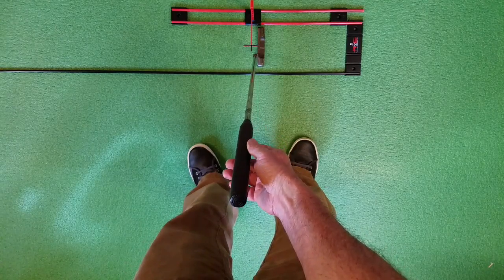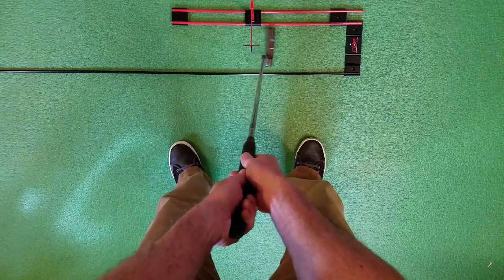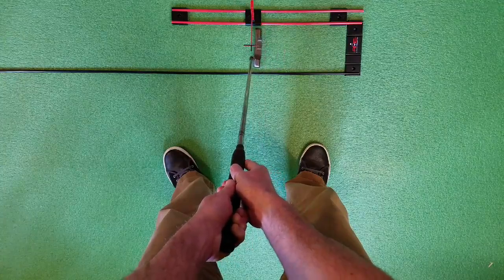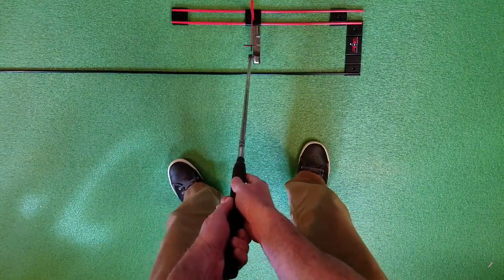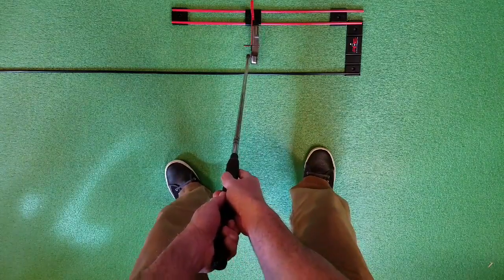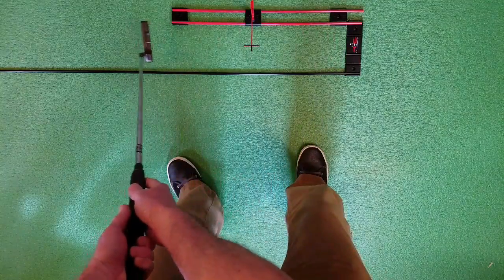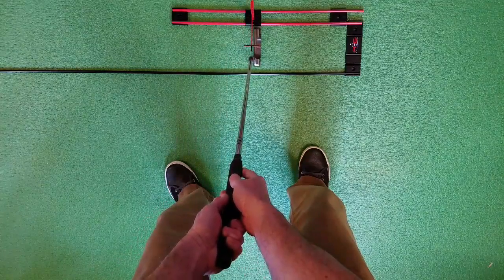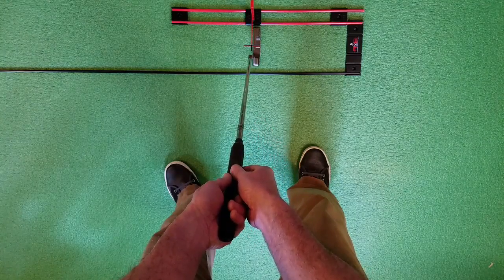Dynamic vs Static Pre-shot Alignment For Putting Part 1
Video shows the advantage of Dynamic pre-shot alignment over Static pre-shot alignment. With Dynamic pre-shot alignment the club can travel on a stable arc and allowed the player to focus on distance control during the stroke rather than alignment. Static alignment is vulnerable to many sources of motion that can destroy alignment during the stroke.